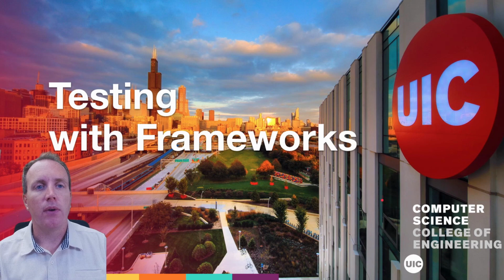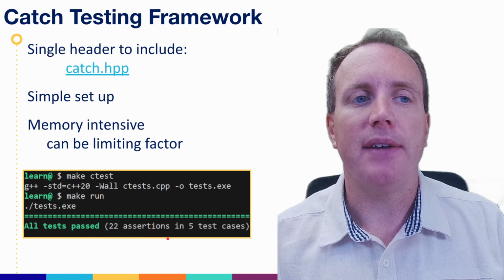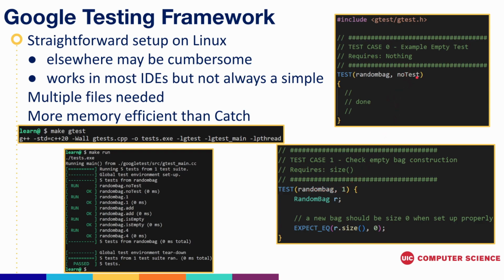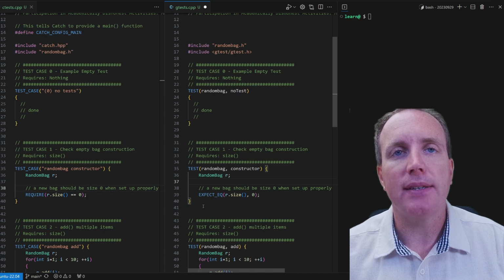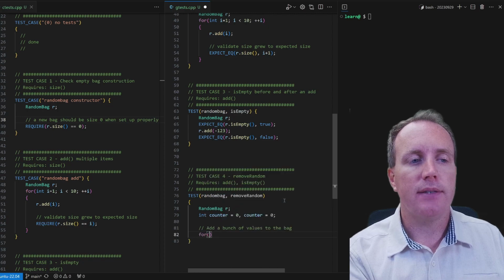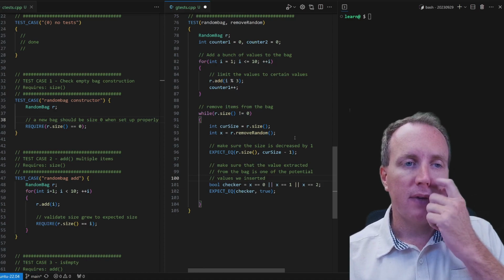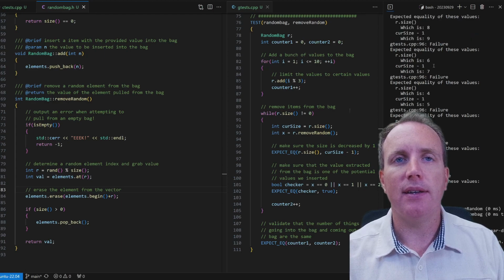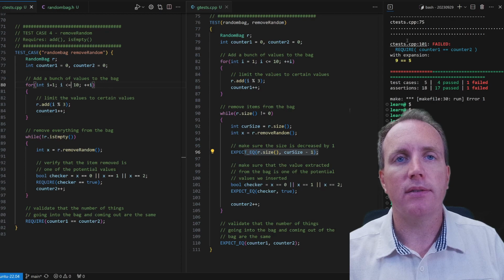C++ Testing with Frameworks: Google & Catch v2.x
In this lecture we cover some of the basics relating to using testing frameworks to test C++ codes and demonstrate Google Test and Catch v1.x framework uses.

This lecture with a live demonstration was created for use within the Fall 2023 offering of CS 251 at the University of Illinois Chicago.

00:00 - Welcome!
00:30 - Basic Testing Recap
02:48 - Testing Frameworks Overview
   04:30 - Catch Framework
   08:45 - Google Test Framework
   13:13 - Which to use?
14:50 - Demo in VS Code
   14:51 - Code Overview & Comparisons
   19:05 - Google Test Failure Demo
   20:32 - The makefile
   21:11 - Writing Google Test for remove
   32:15 - Updating RandomBag to Demo Failure
      33:55 - Failing in Google Test Framework
      36:00 - Notes on When & Why We Write Tests
      38:34 - Failing in Catch Framework
40:40 - Wrap it up!